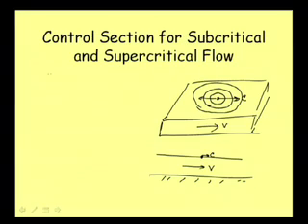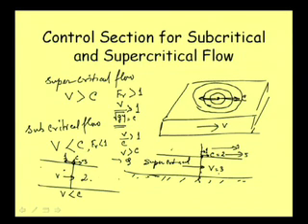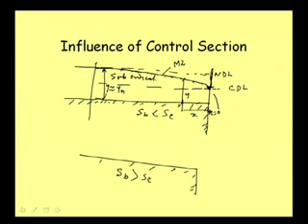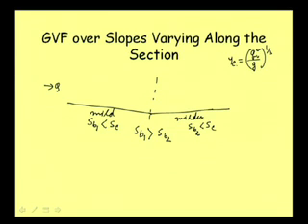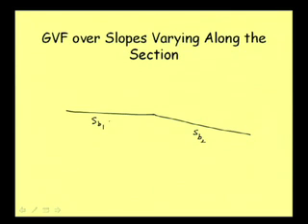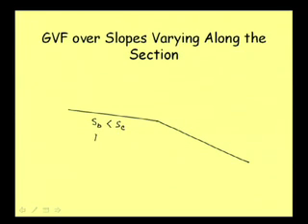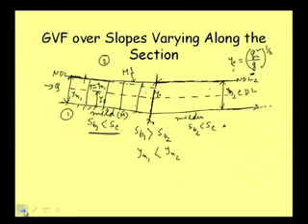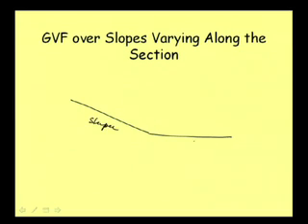Mod-4 Lec-4 Gradually Varied Flow & its Computation